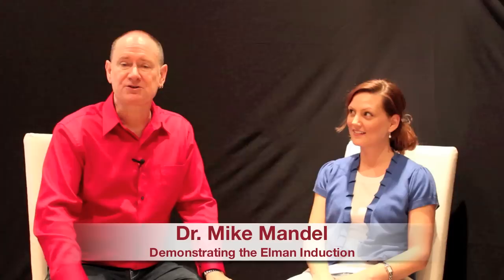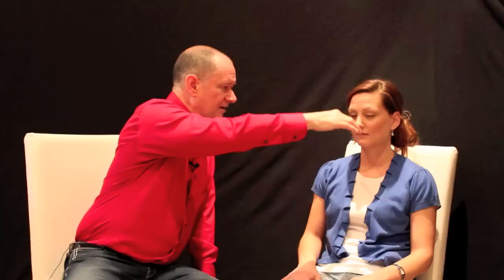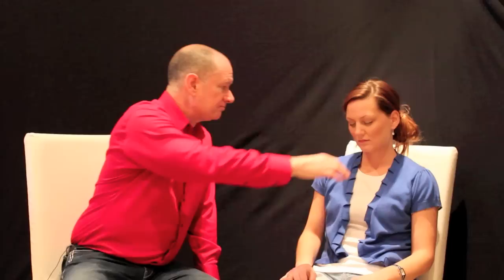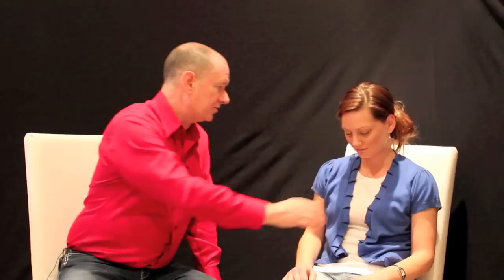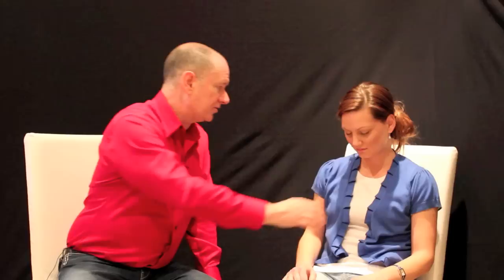Dave Elman Induction: Mike Mandel Demonstrates the Elman Induction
Your Next Step after waching this video should be to get our video tutorial "The Ultimate Guide to Power Inductions"

The Dave Elman induction is very well known among hypnotists.  In this video, Dr. Mike Mandel demonstrates correct technique for the Dave Elman induction.  This powerful direct hypnosis induction is often done poorly.  Dr. Mike Mandel teaches the technique along with several fine points.  All hypnotists should know how to utilize this powerful method for developing a somnambulistic trance.

There are many videos demonstrating what is described as a Dave Elman induction but they are nothing of the sort.  For hypnosis students, Dr. Mandel's demonstration will unveil several fine points to improve your technique.